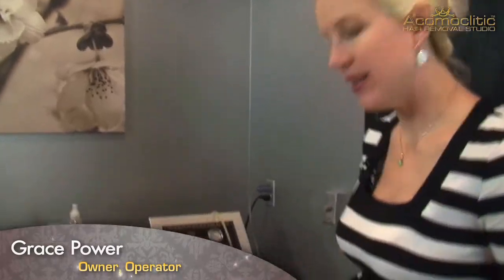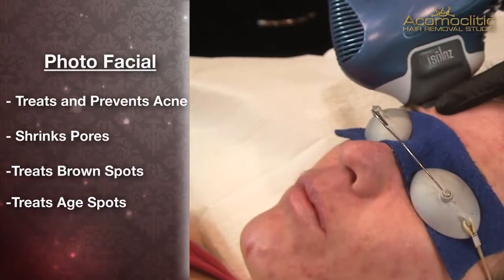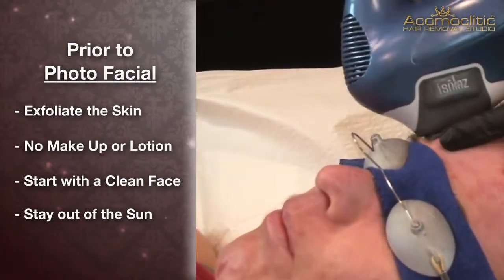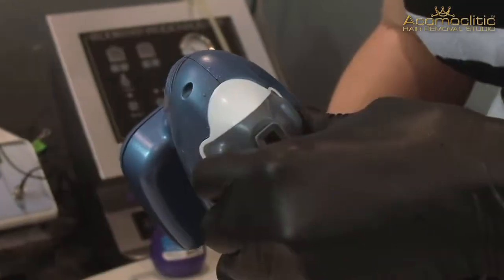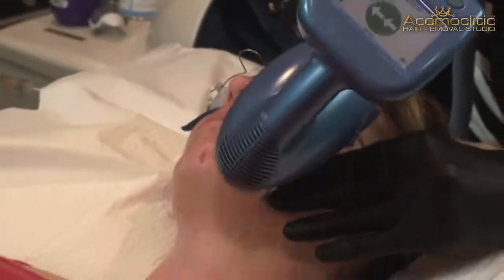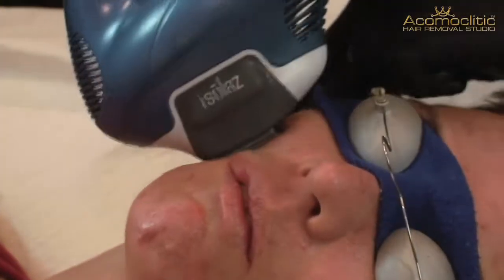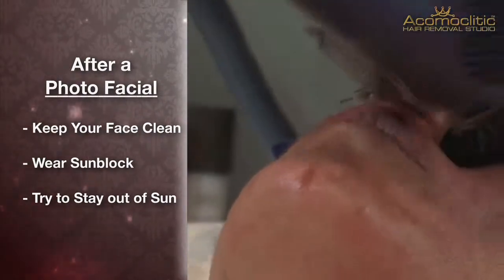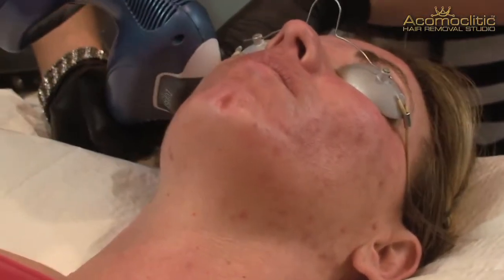Photo Facial with Suction Tip Facial Demonstration by Grace J Power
Photo Facials work well to fade dark spots from aging and to tighten skin. The suction tips create a painless experience with deeper penetration.